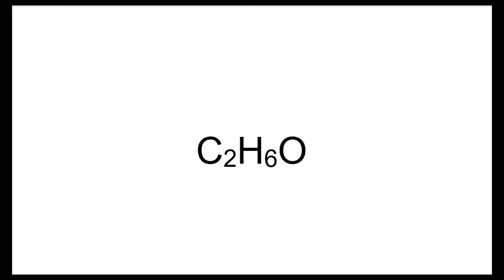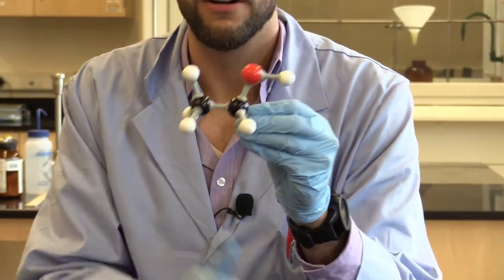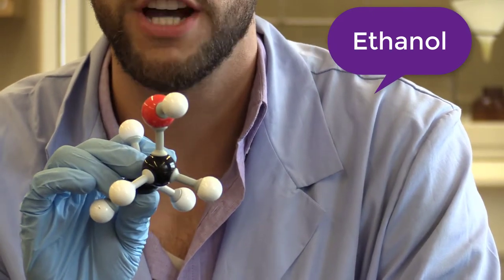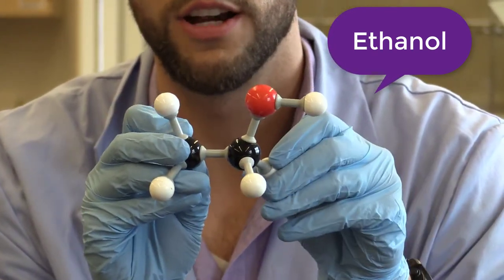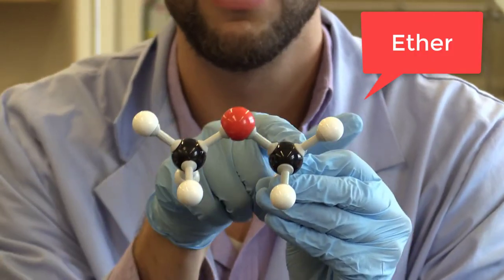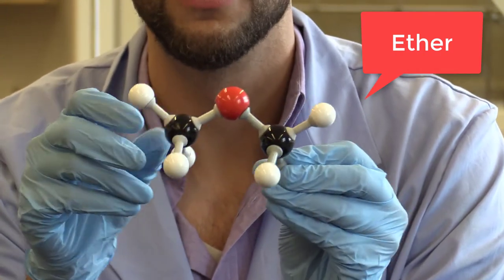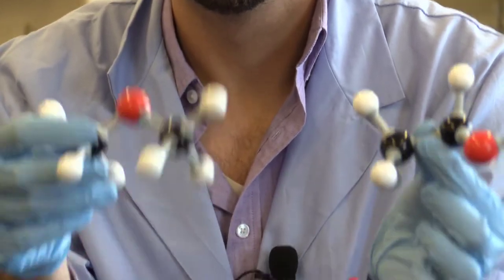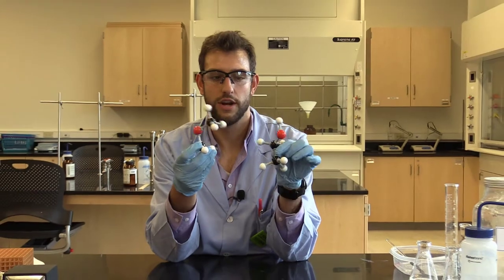Constitutional Isomer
Going over what a constitutional isomer is and giving an example.